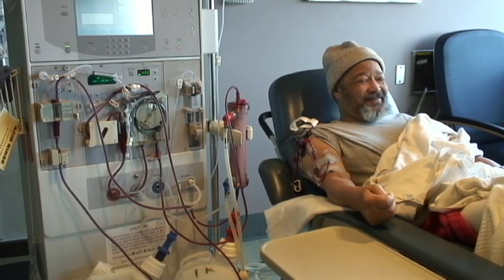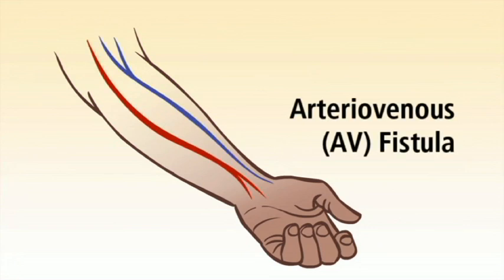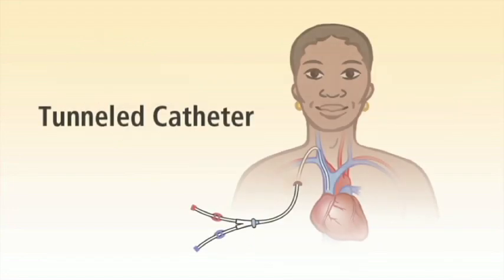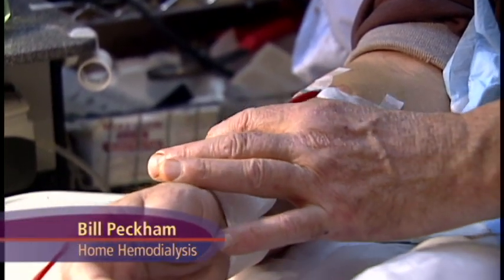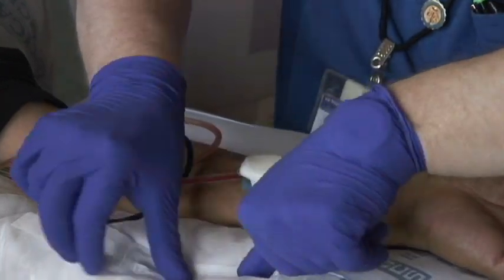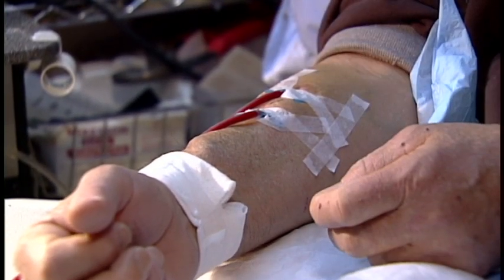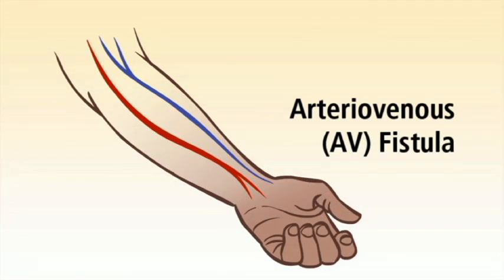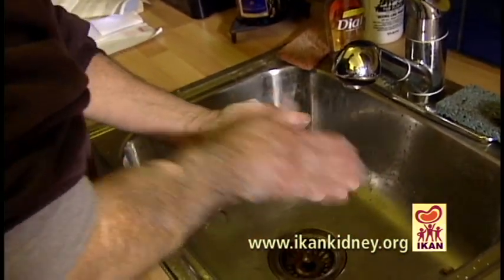Getting Ready for Hemodialysis, Blood Access - IKAN ch 7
If a person chooses to do hemodialysis a blood access needs to be created by a surgeon months in advance.  There are three kinds of blood access for hemodialysis.  The best option is an arteriovenous  or AV fistula created from connecting an artery and vein, often in the arm.
The needles go into this "access" point.  A fistula can last decades.
If there is not an available vein then an AV graft can be created by implanting a gortex tube into the arm.
In urgent situations a venous catheter can be used for temporary access.